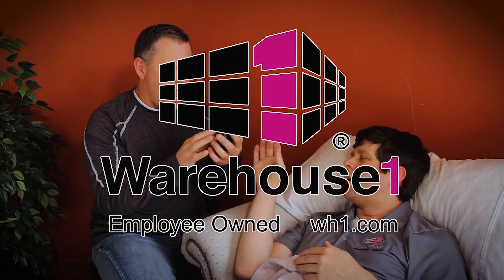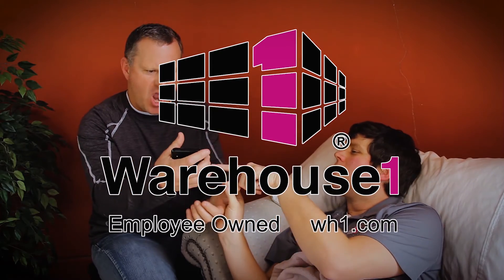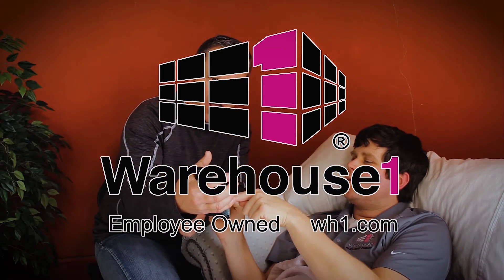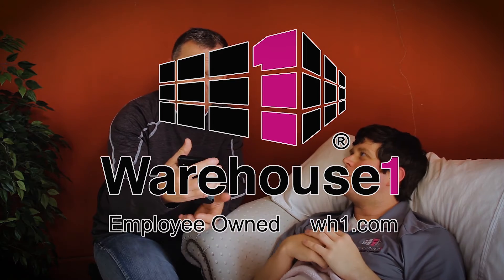I see...Warehouse1!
Here at Warehouse1, we don't see dead people. We see all kinds of material handling equipment you need for your business!

Happy Halloween from Warehouse1!